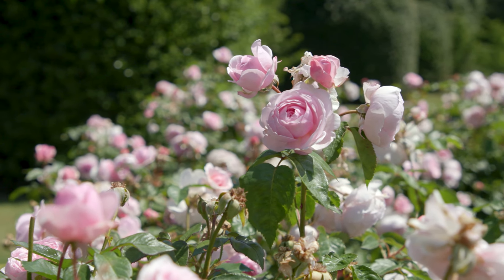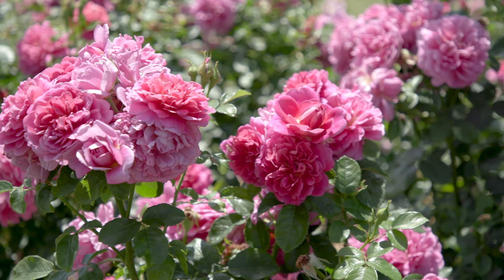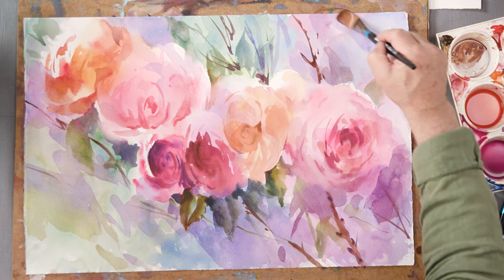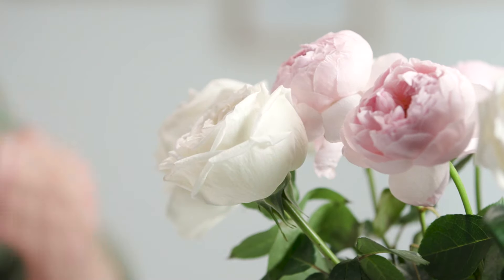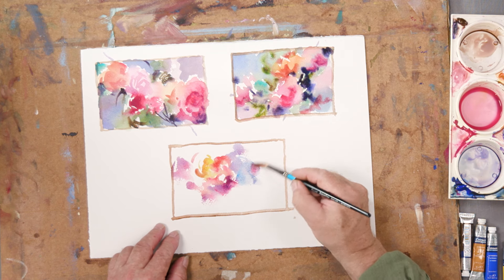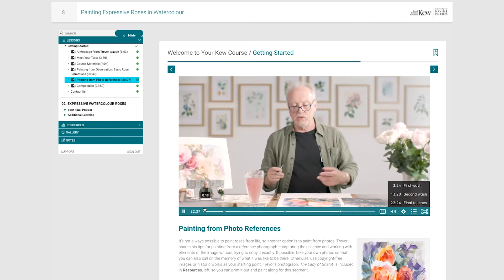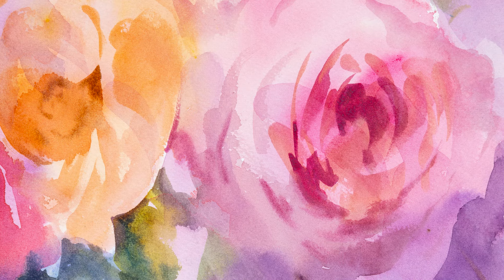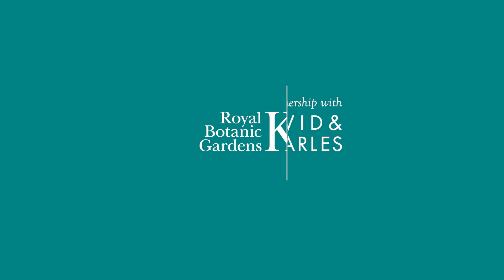Kew Gardens Online Courses: Watercolour Roses by Trevor Waugh - Trailer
This short video will show you how you can bring the beauty and the magic of Kew Gardens home with you. In this new online course, Trevor Waugh teaches you how to paint expressive watercolour roses. With a kit sent direct to your door, you can get started within a few days. You'll also receive exclusive access to a private student group where you can share your painting with others, discuss the course, and get hints, tips and receive the latest news about Kew Gardens' Online Courses.